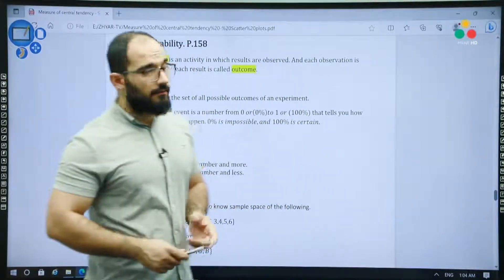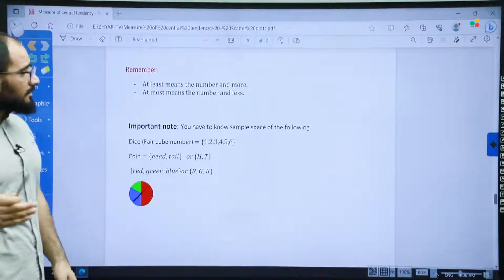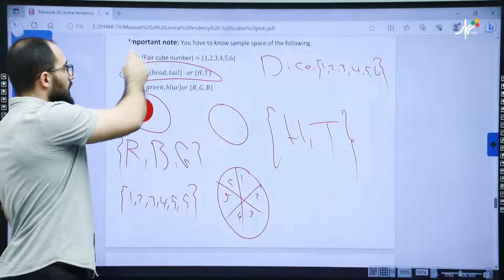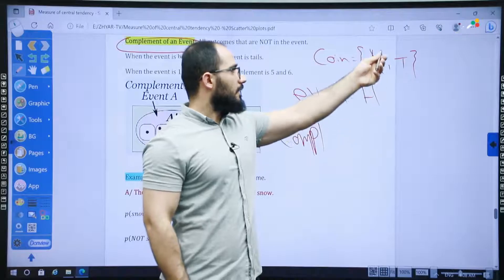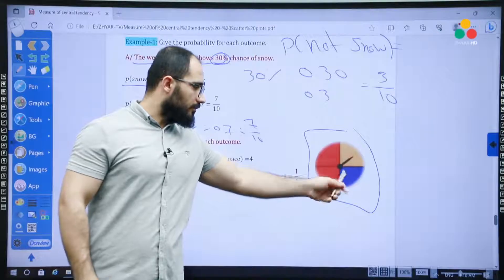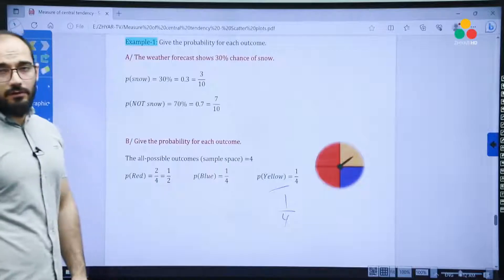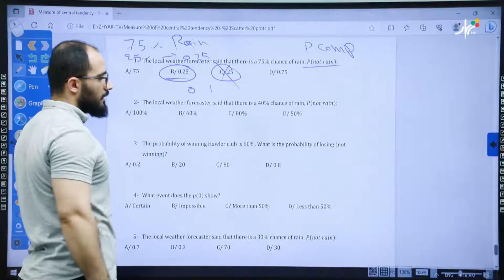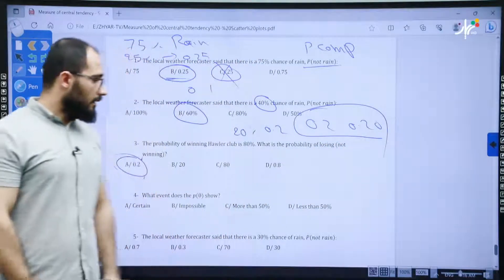بیركاری 9 | م.ئەحمەد | سیستەمی ئینگلیزی | وانەی #25